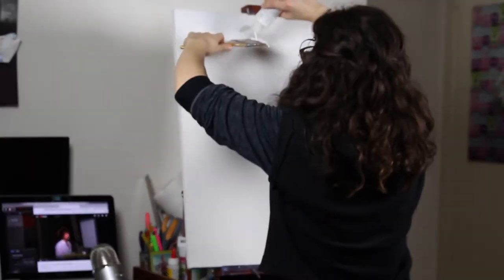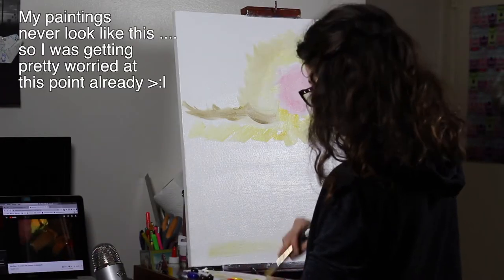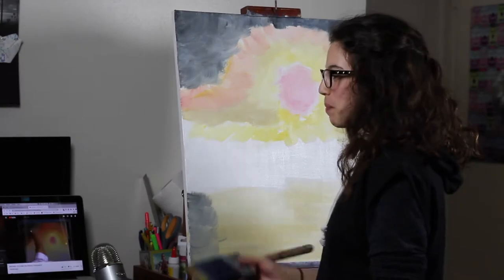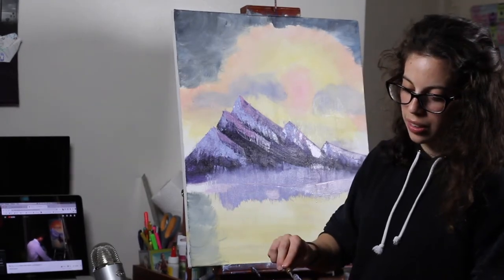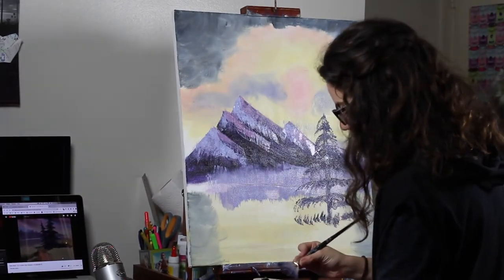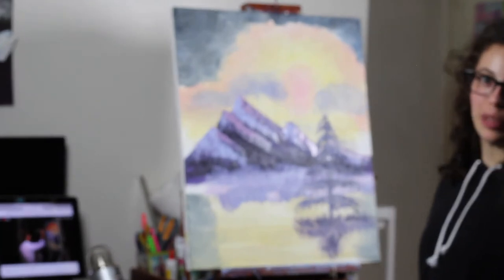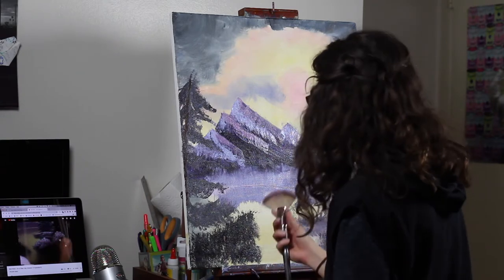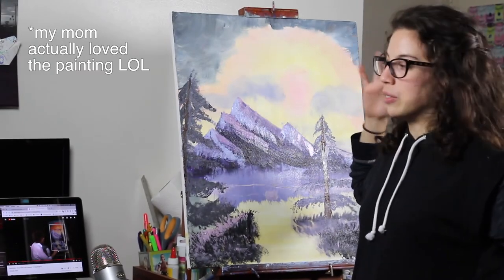Following a Bob Ross Tutorial - paint with me #5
Following a bob ross tutorial is paint with me #5. This week I have a more fun video for you! I decided to try following a Bob Ross tutorial because I got a bit obsessed watching videos on youtube.

I was really curious as to how difficult it would be following a Bob Ross tutorial because he makes it look super easy.

It is WAYYY more difficult that it looks. Also, how does Bob Ross finish this in 28 min? Anyway I hope you enjoy watching me following a Bob Ross tutorial.